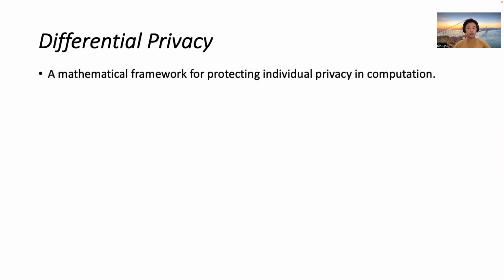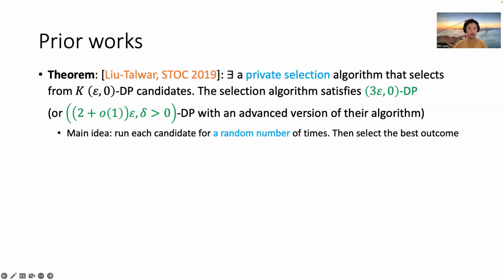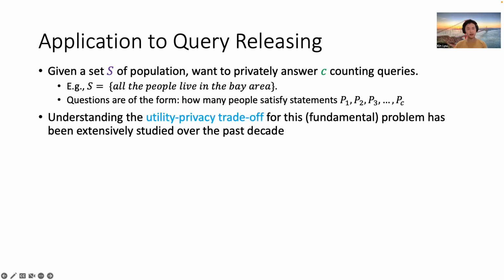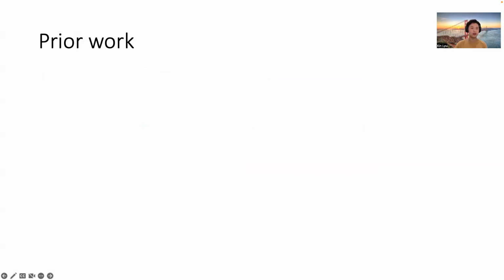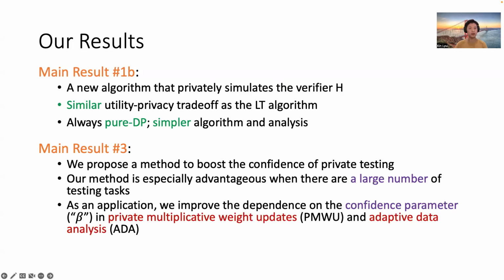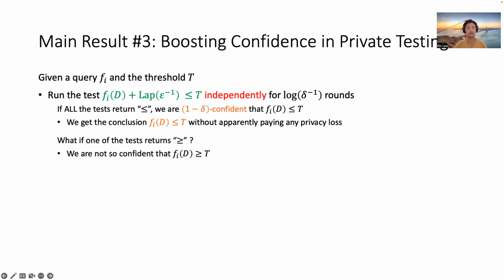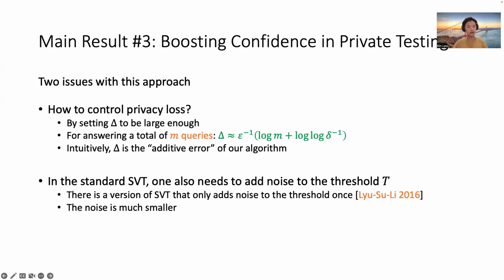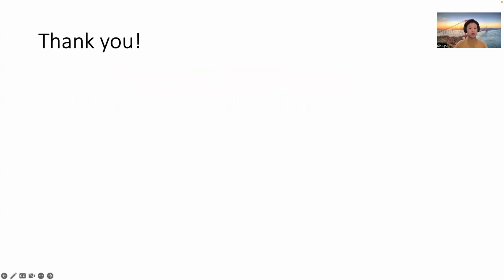Generalized Private Selection and Testing with High Confidence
Authors: Edith Cohen (Google Research and Tel Aviv University); Xin Lyu (UC Berkeley); Jelani Nelson (UC Berkeley & Google Research); Tamás Sarlós (Google Research); Uri Stemmer (Tel Aviv University and Google Research)